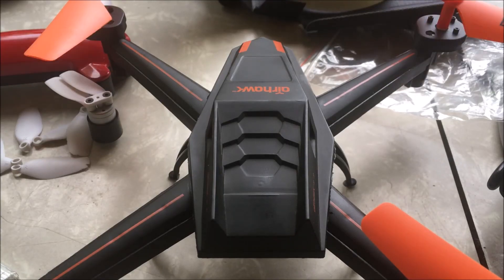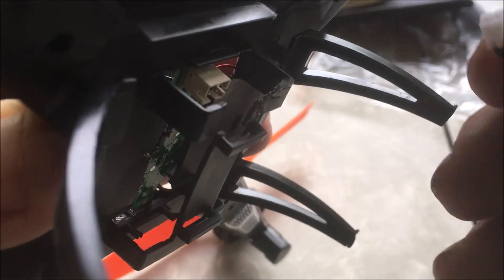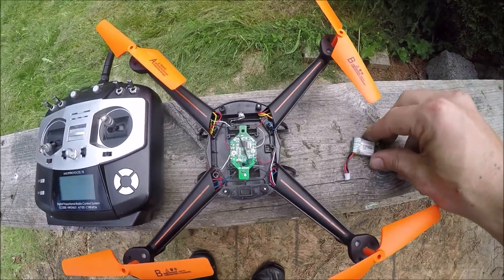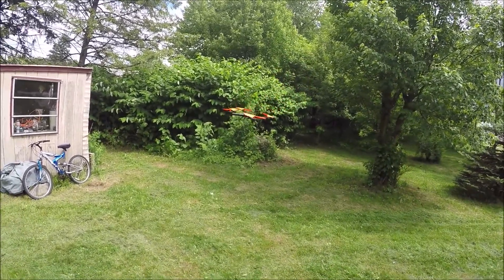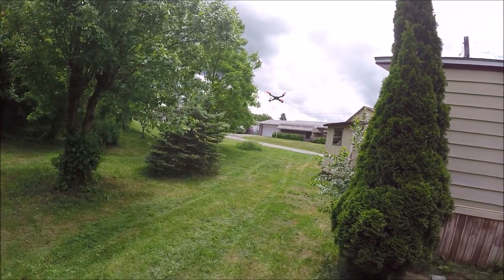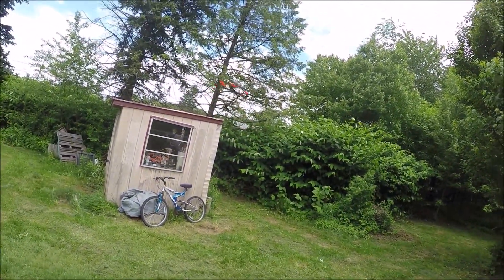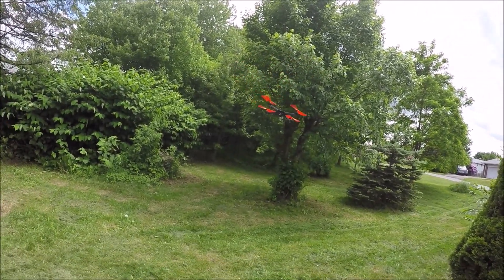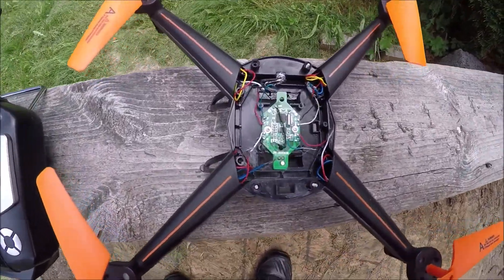Drone Range MOD - Bind any drone to the JUMPER T8SG how to DIY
wnt added range added flyability and control you can do this to any drone -- Join Drone Days Facebook